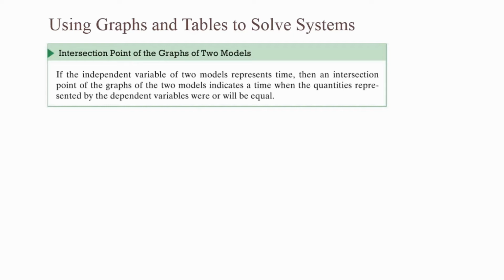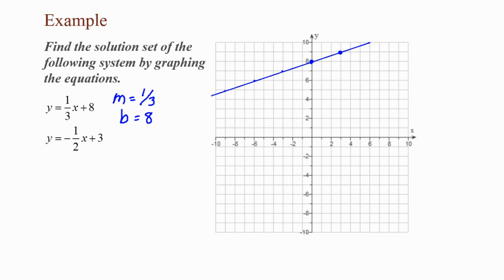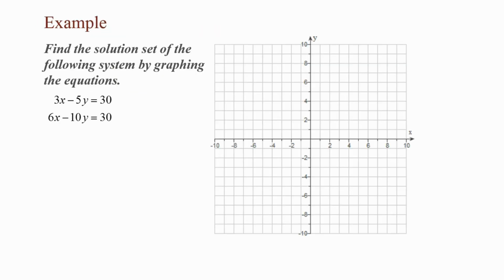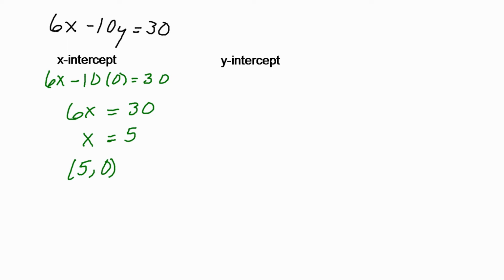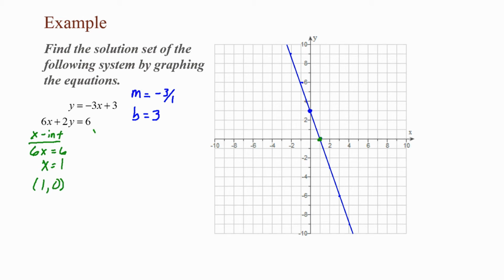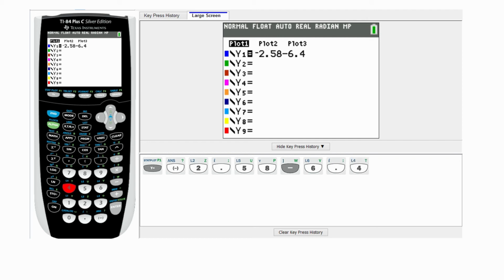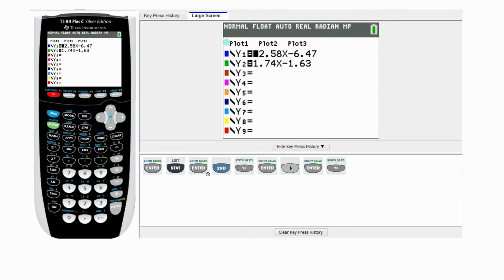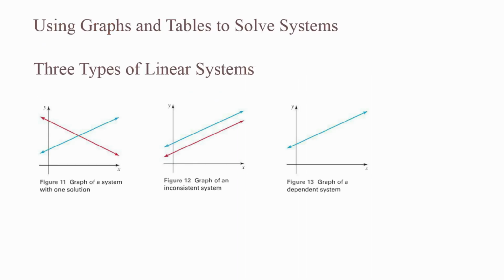Using Graphs and Tables to Solve Systems Chapter 3 Section 1